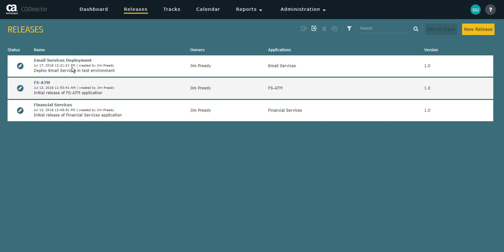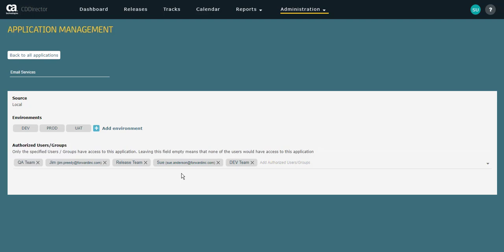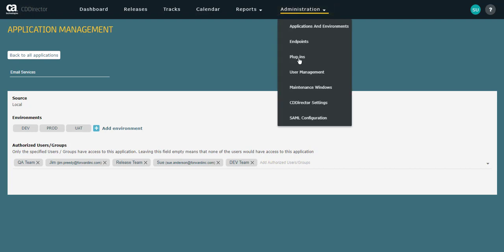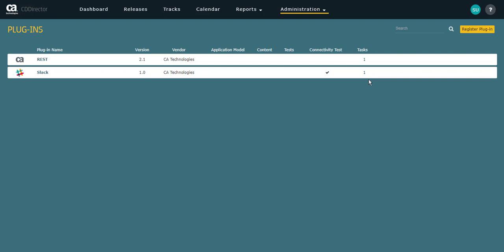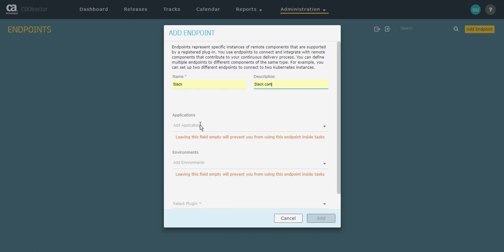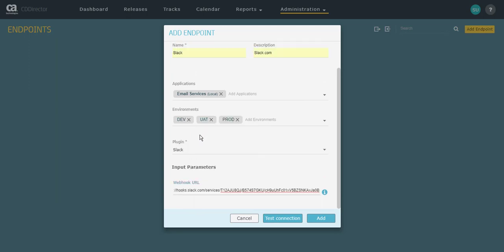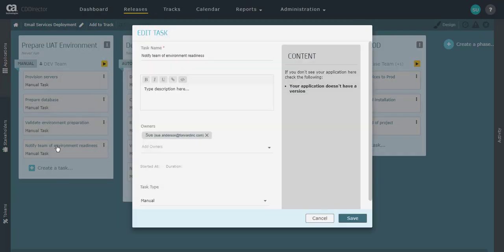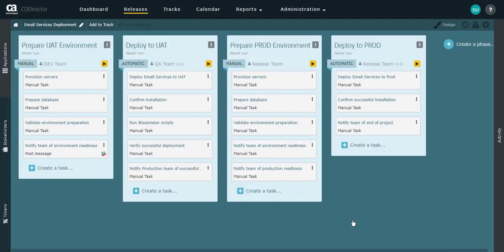Extend Capability Using Plugins: CA Continuous Delivery Director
Use plugins to extend the capabilities of CA Continuous Delivery Director so it can communicate with other products.